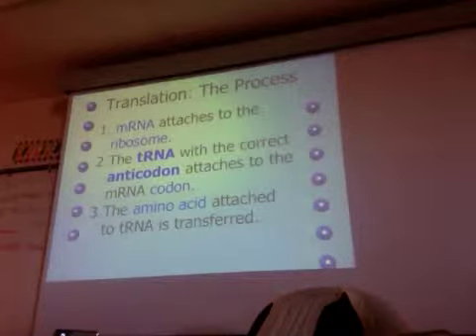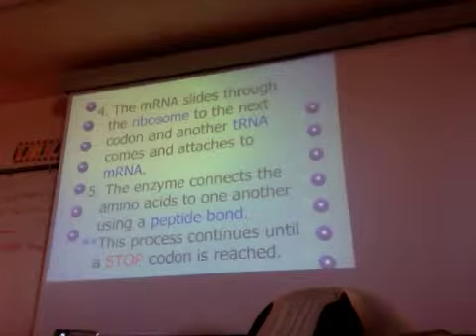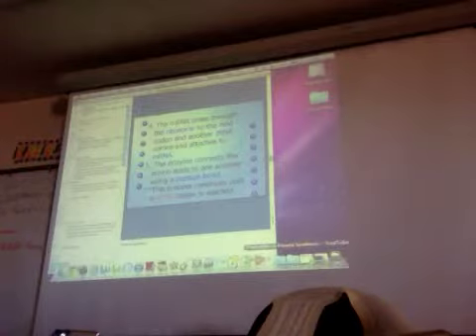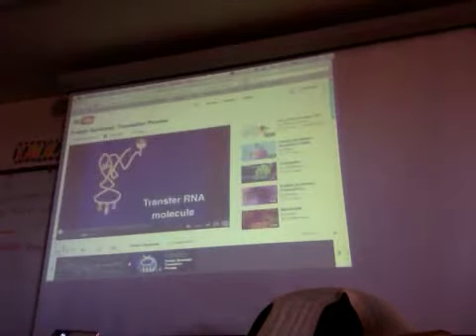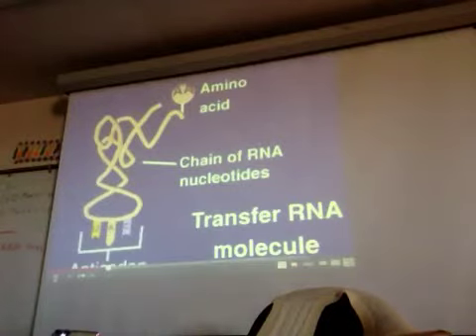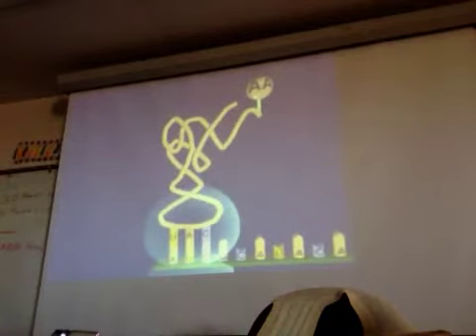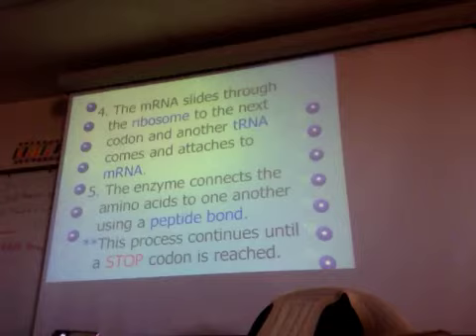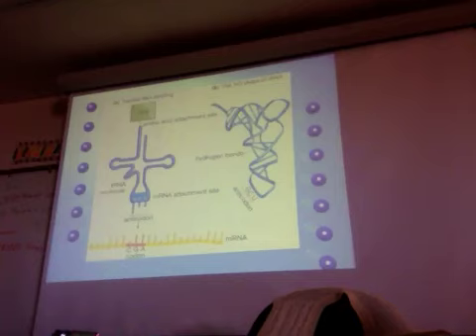December 7th (2)